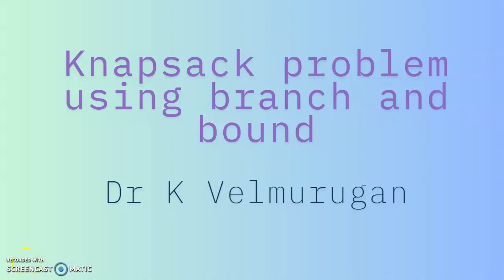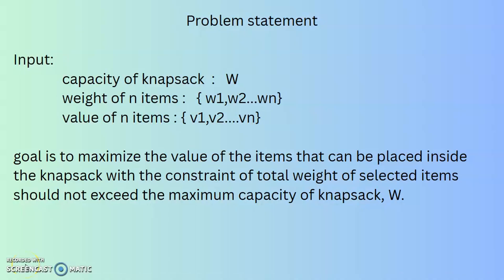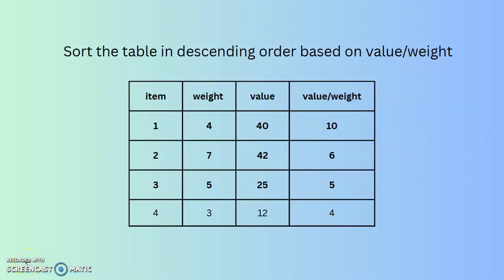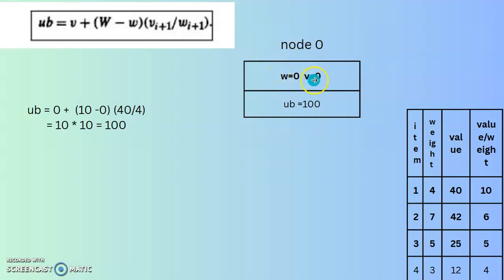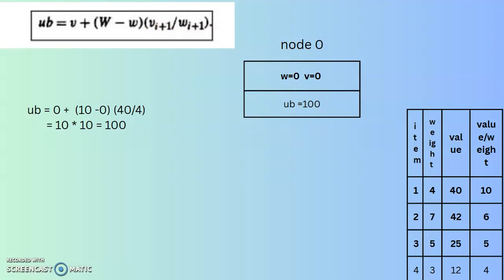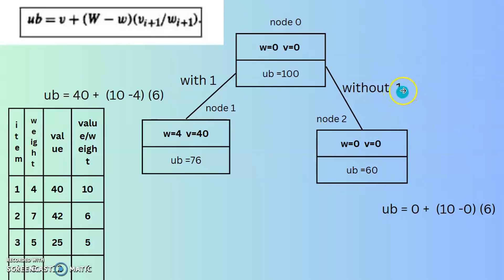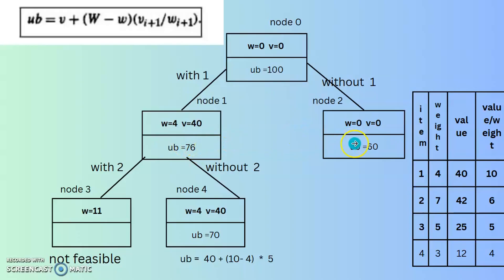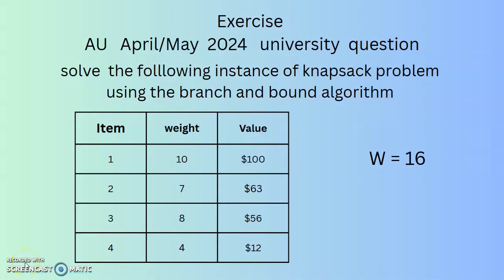Algorithms 24 Knapsack problem using branch and bound algorithm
Knapsack problem using branch and bound algorithm - example problem - solution- how to solve knapsack problem using branch and bound - step-by-step approach